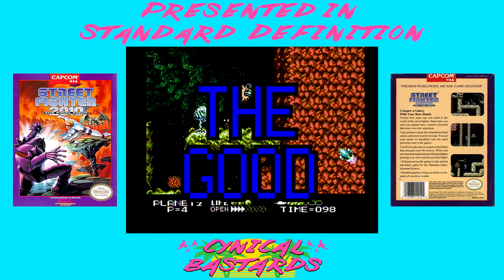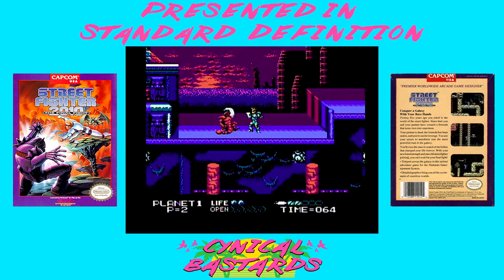Street Fighter 2010: The Final Fight Review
Episode 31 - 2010. THE FUTURE!

Review by Stingos
In today's episode we take a look at Street Fighter 2010: The Final Fight for the NES

---MUSIC USED---

Turtles in Time (SNES) Sewer Surfin

---TOOLS USED---

-Recording
Elgato HD Capture Device

-Editing
Sony Vegas Pro 13
Audacity